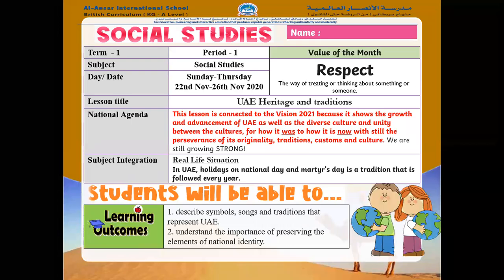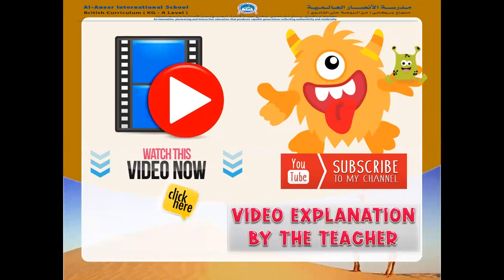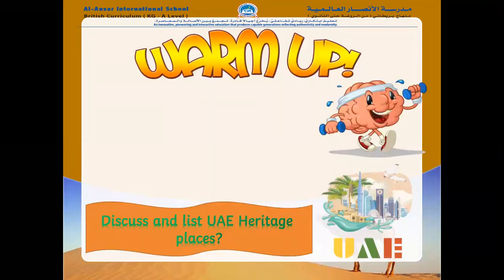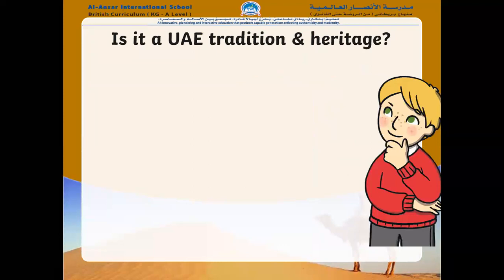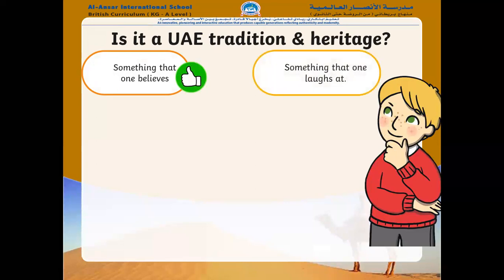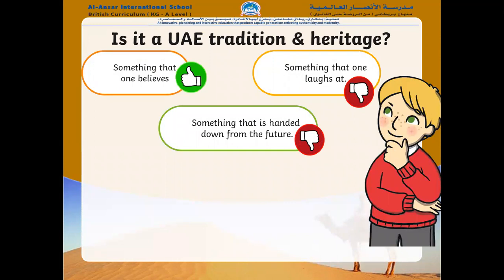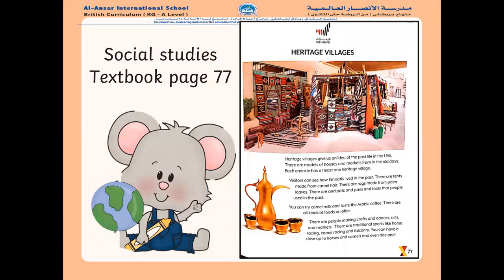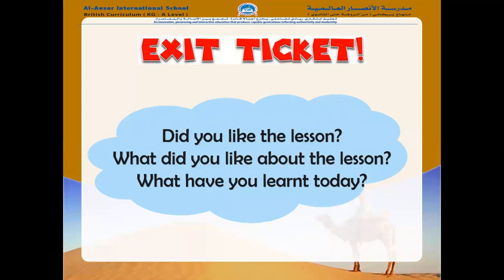AY2020/ 2021- Social studies period 1- Week 13- UAE heritage and tradition